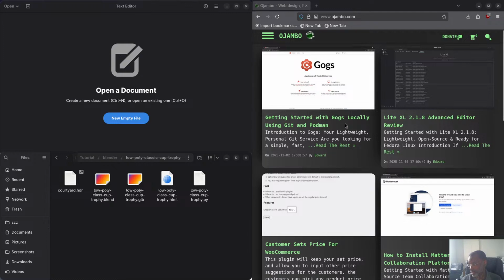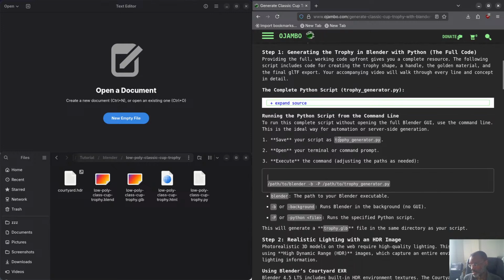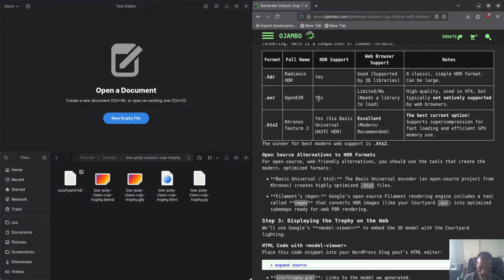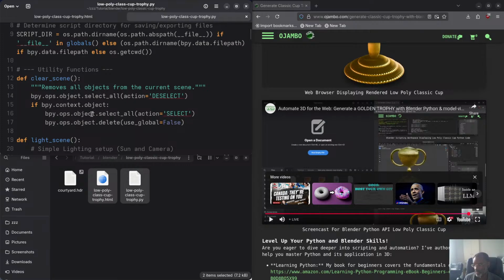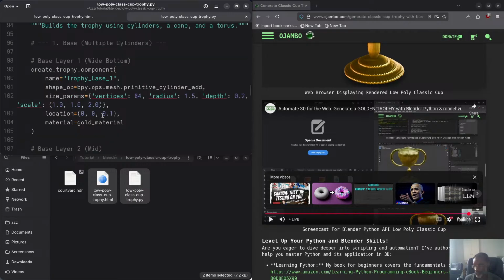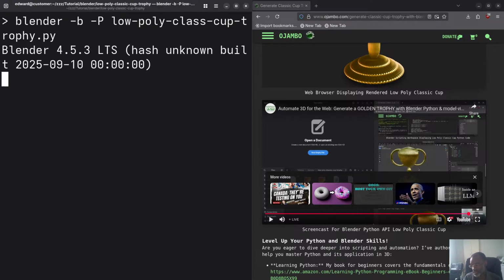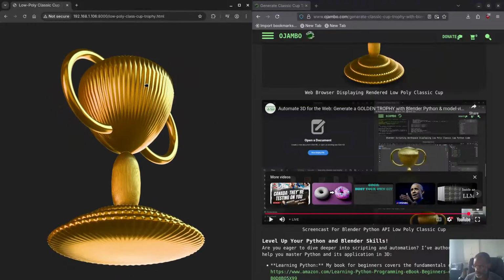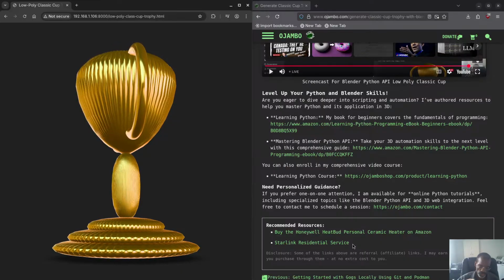Automate 3D for the Web: Generate a GOLDEN TROPHY with Blender Python & model-viewer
Learn how to automate 3D content creation using the Blender Python API and instantly deploy your models on the web using Google's model-viewer web component!

In this full screencast, you will see the complete process:
1.  **Python Scripting:** We write and run a command-line Python script that automatically clears the scene, creates a complex trophy shape using Bezier curves and the Screw modifier, and generates a handle.
2.  **PBR Material Setup:** We use the Blender Python API to apply a photorealistic gold material, setting the Metallic and Roughness values for a stunning, realistic look.
3.  **Export & Optimization:** We export the final combined mesh as a highly efficient .glb (glTF) file.
4.  **Web Integration:** Finally, we use a simple HTML snippet with the model-viewer library to display the rotating golden trophy with realistic HDR lighting on a web page.

This tutorial is perfect for developers who want to master 3D automation and 3D artists who want to bring their work to the web efficiently.

**RESOURCES TO LEVEL UP:**
My book on Learning Python Programming for beginners:

My book on Mastering Blender Python API: